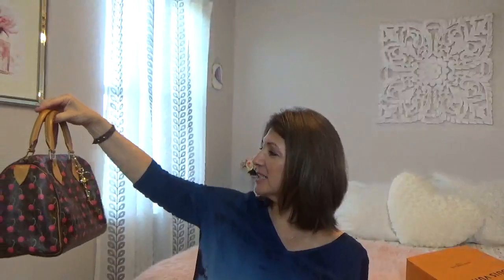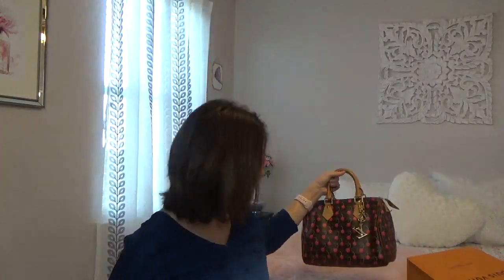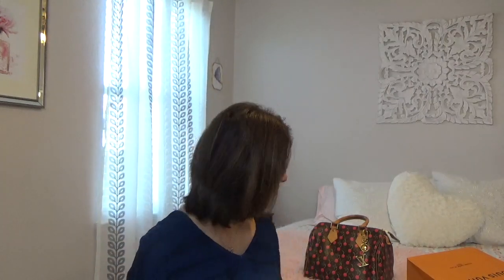Another Double Unboxing!!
Hello Everyone!! It was not planned to purchase two LV items bt I could not help myself. Iam loving both. The leather bracelet is so pretty on. The charm is so pretty and love it. Execpt how it hooks on things. I'm curious if you own this charm and you have that problem.